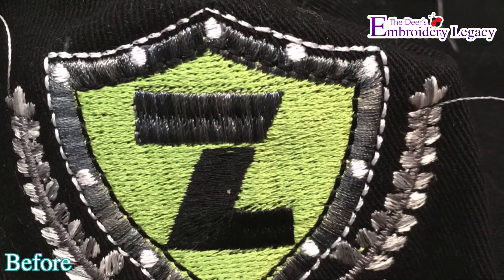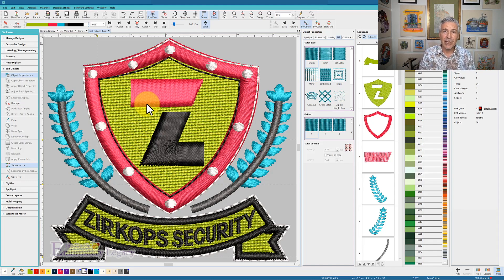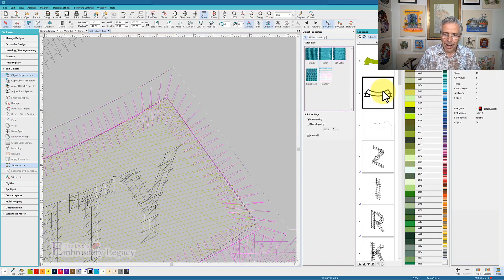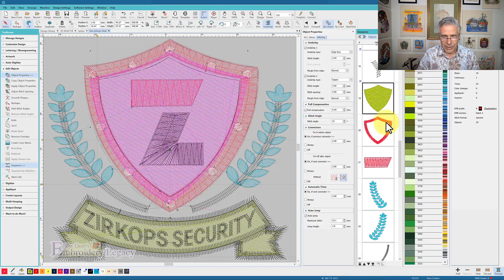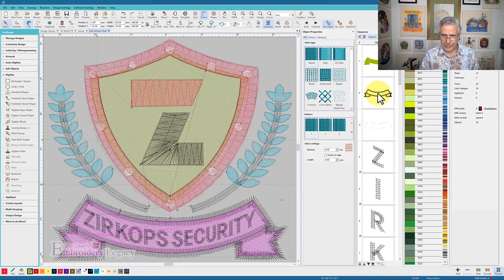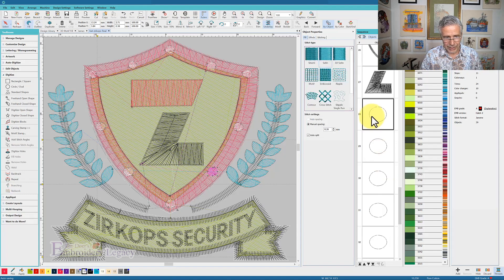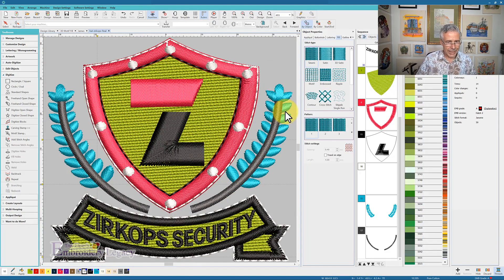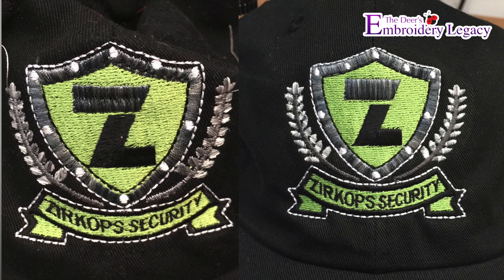Cap Logo Machine Embroidery Digitizing - Tips & Tricks for Digitizing on Hats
If you’re in the embroidery biz you’ll agree that producing finished caps can be one of the most profitable items in your product arsenal. Embroidering on a finished product allows you to make a decent margin and because specific equipment is needed it gives you an edge within the decorative garment industry.

At the same time, getting past the learning curve can be costly as the only way to "proof" your design is to test it on finished caps. While in the “learning curve” this can quickly become a costly endeavor.

The keys to finished cap profits are twofold, speed and quality. Speed is more so relevant to the equipment you own, some machine simple embroider caps faster and with less limitation with regards to design size and design positioning. Quality is mainly reflective of the embroidery design itself, not only following the bottom-up, inside-out rule. Of equal importance is how the design is mapped in relation to the sequence of objects being embroidered.

If digitized properly, a design can consistently produce the same result on both a curved and flat surface. In this video, we'll learn how some logical resequencing, editing, and a quick digitizing fix can be the difference from cap mishaps to consistent output.

Be sure to follow along so you can learn some useful tips and tricks for digitizing caps on your embroidery machine.

Timestamps:
Introduction: 0:00 - 0:49
Digitizing Theory, Tips & Tricks for Digitizing Caps: 0:49 - 22:10
Results & Conclusion: 22:11 - 23:05